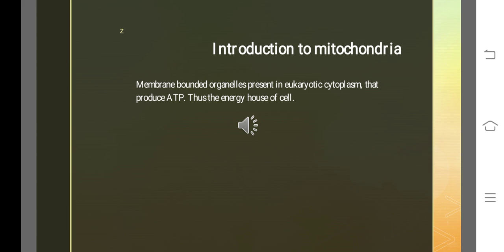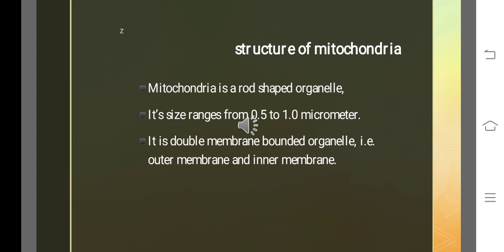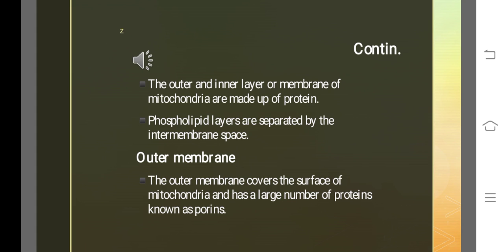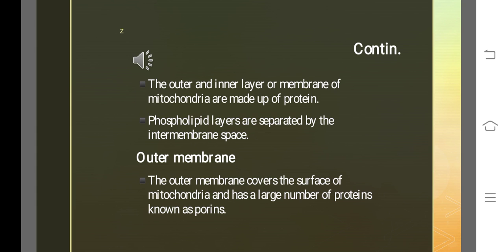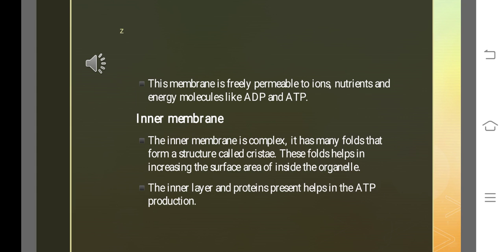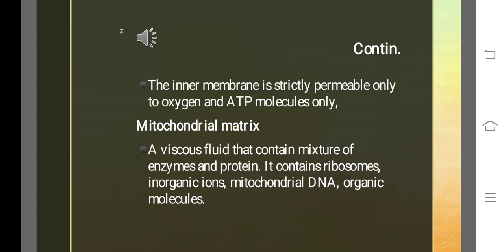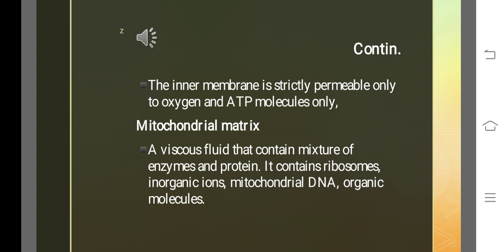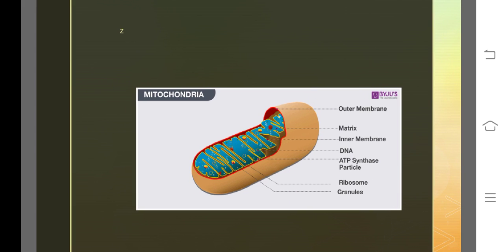Plant cell structure and function part 3